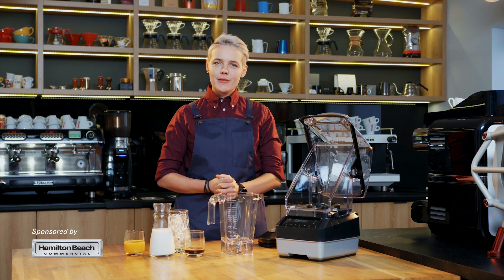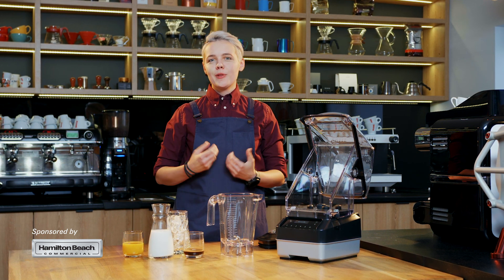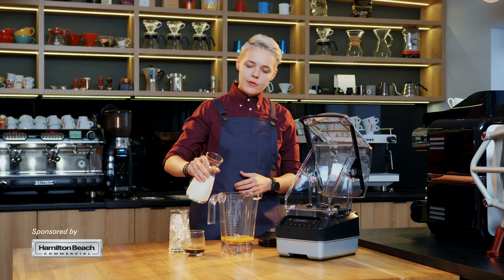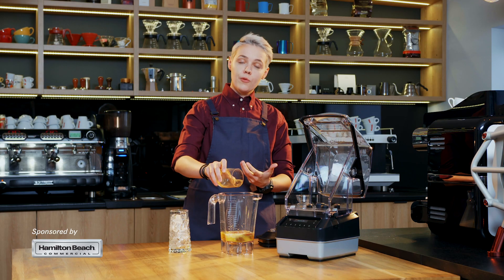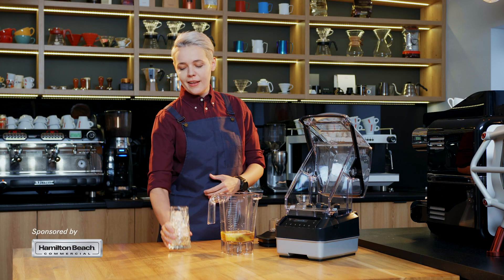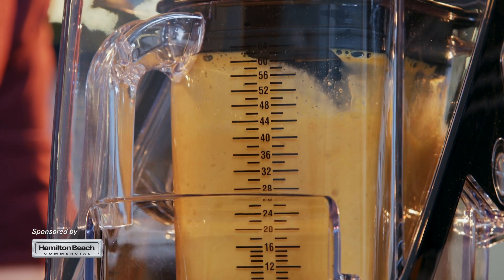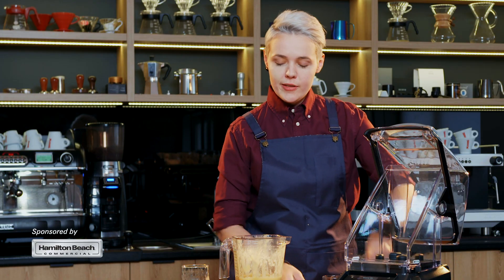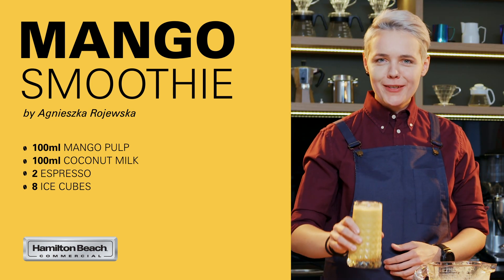Hamilton Beach Commercial® Presents: WBC 2018 Champion Agnieszka Rojewska - Mango Smoothie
Watch 2018 World Barista Champion Agnieszka Rojewska as she makes one of her favorite sweet treats, a mango smoothie "with a coffee twist."

About Hamilton Beach Commercial®
From large chains that rely on Hamilton Beach Commercial to deliver their signature frozen treats to local restaurants and ice cream shops that turn to us to execute their culinary vision, our customers represent a broad range of food service operations around the world. For our hospitality customers, our breakfast bar, in-room amenity, and extended-stay lines are built for convenience and performance to deliver a premium guest experience.

As part of the product development process for these very demanding customers, Hamilton Beach Commercial products are approved and warrantied specifically for high-volume commercial foodservice and hospitality usage. We are committed to serving your business in a way that will increase your sales, profitability, and customer satisfaction.